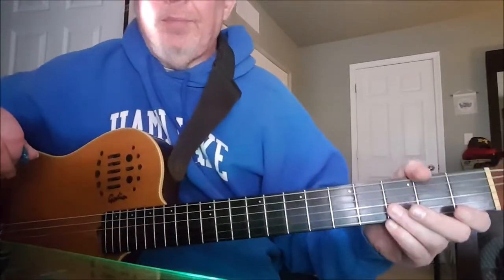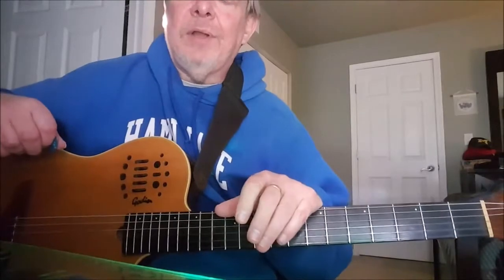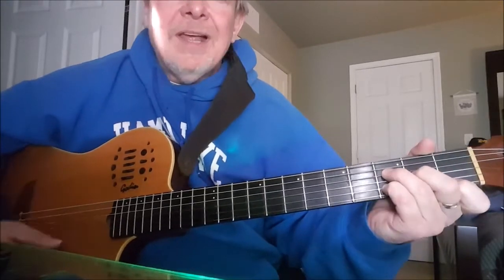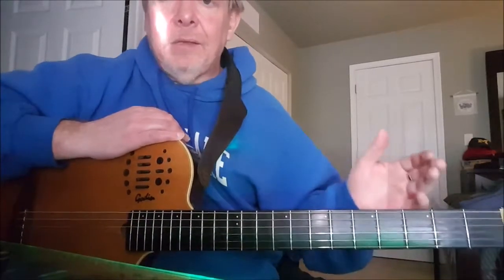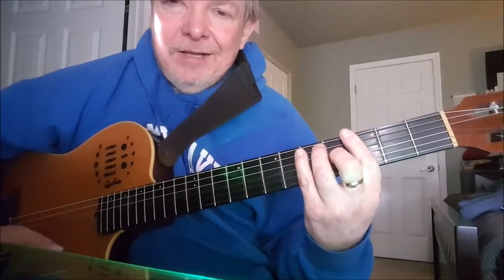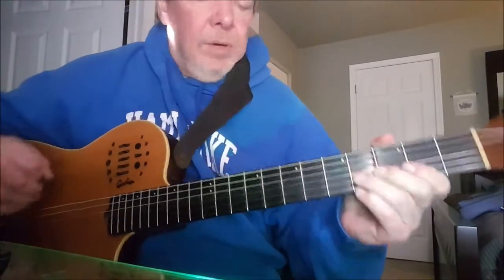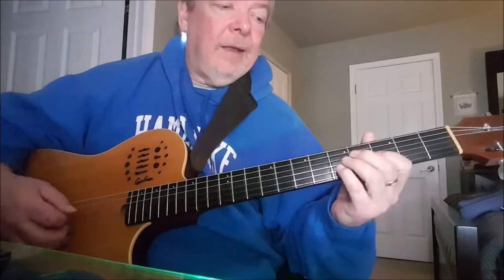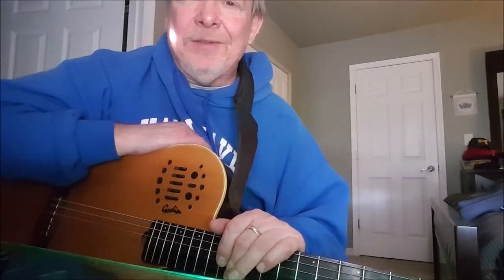Soloing with Chord Forms 6 (Dm shape)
This is the last chord shape that we will use for soloing in this section.  The next video will include ways to connect these various forms to create interesting guitar solos.